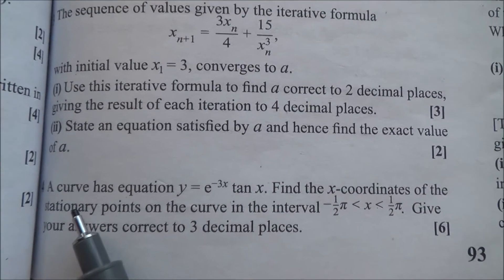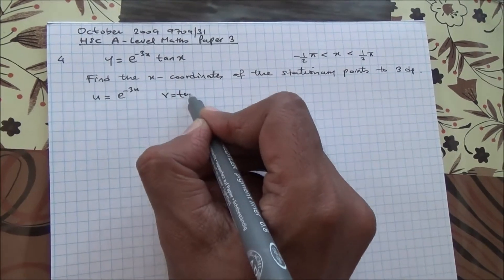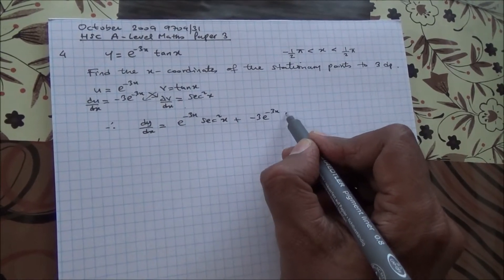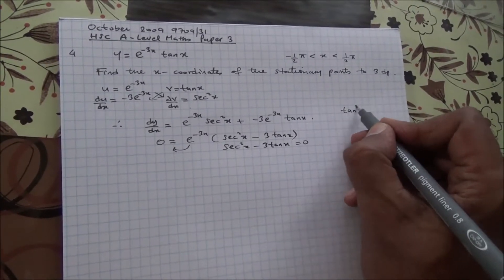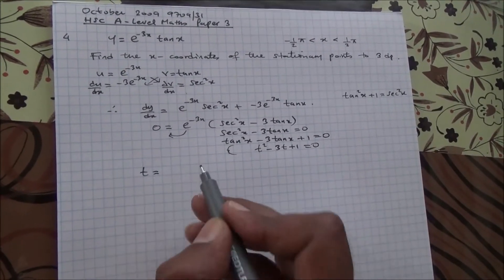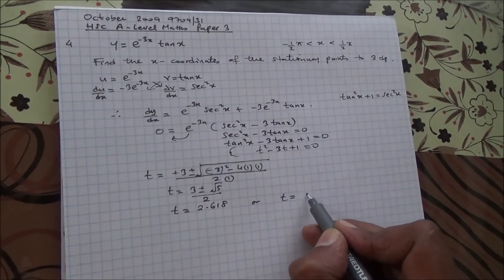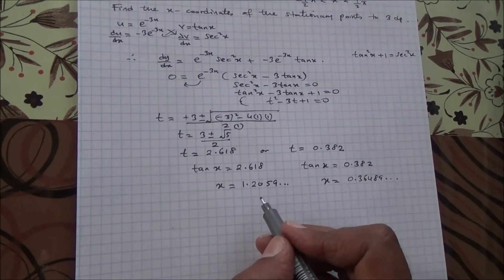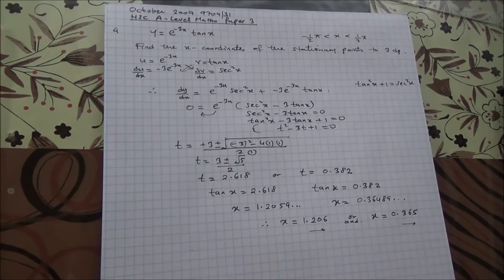October 2009 9709 31 P3 HSC A Level Maths Q4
Product rule to find gradient of a trig function